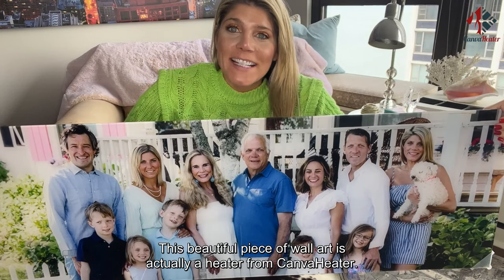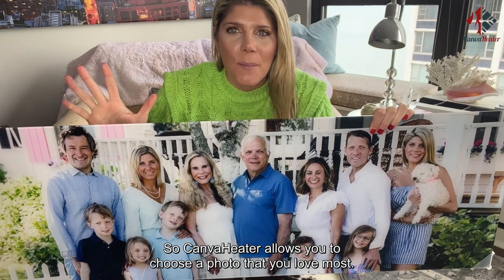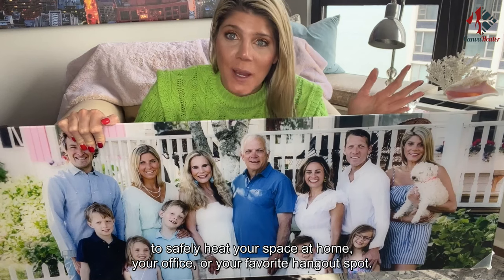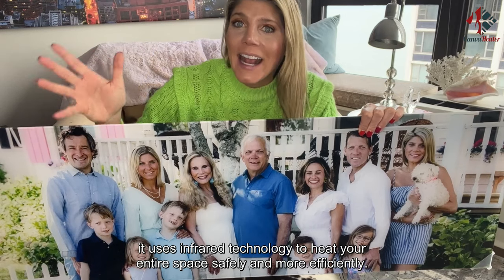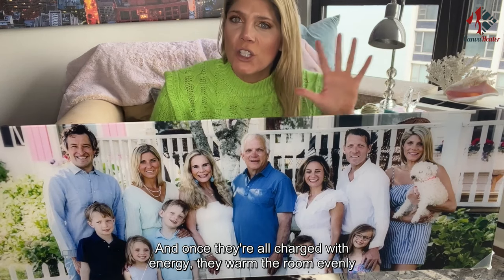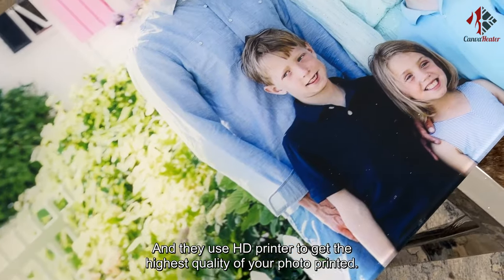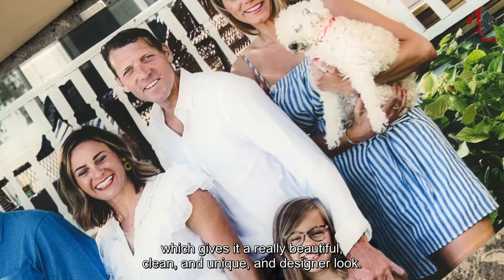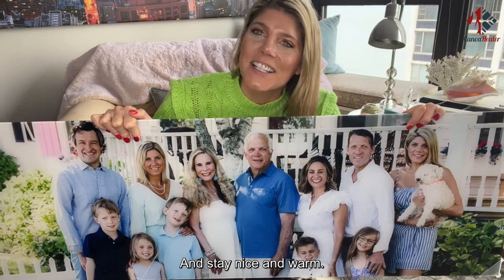Infrared Heating Panel Custom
Do you want to completely enhance your home ?
This infrared heating panel allows you to warm up and decorate your home in the winter season. In the summer, it allows you to ensure a personalized decoration according to your tastes, you are the chief of your house!